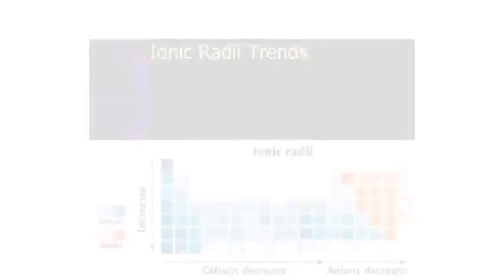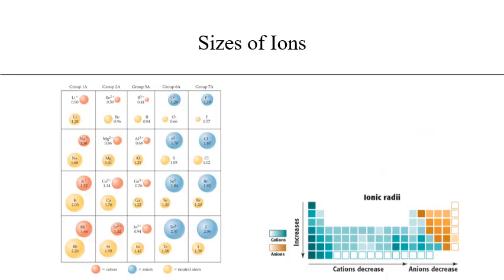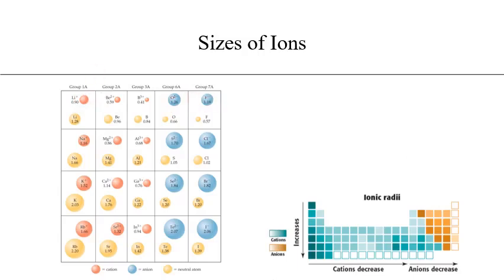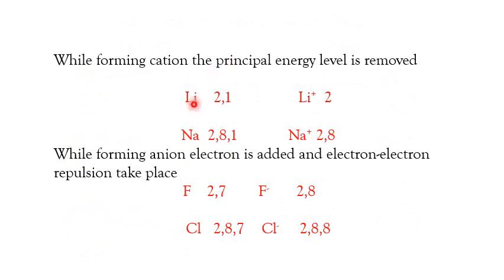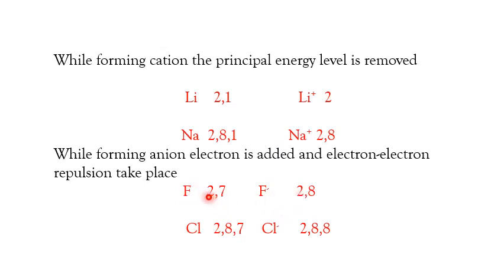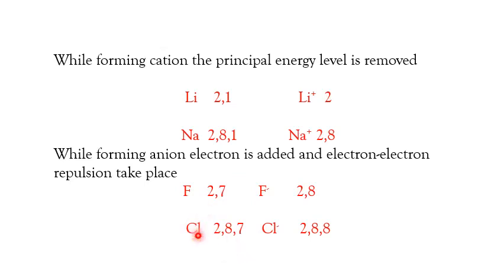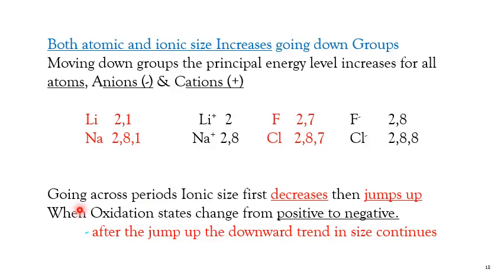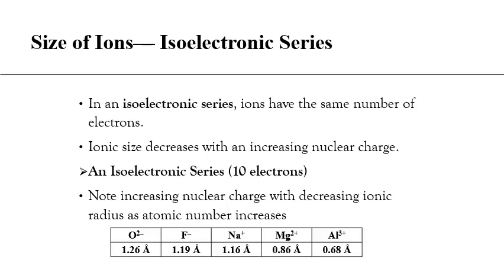Periodicity 2 Ionic size trend